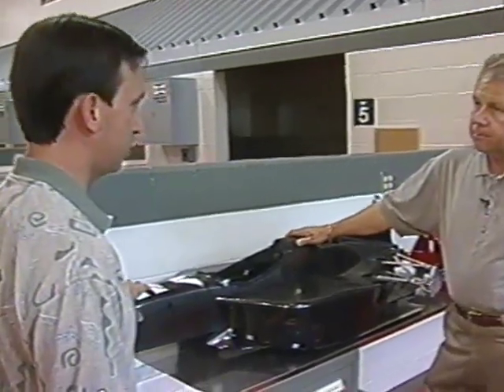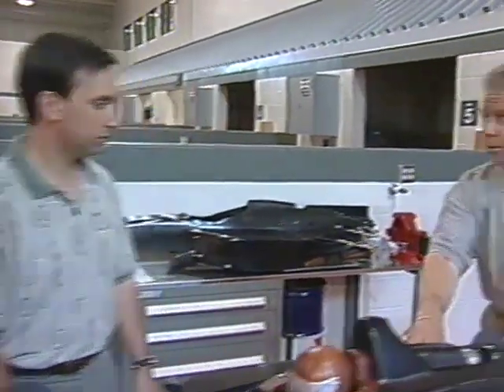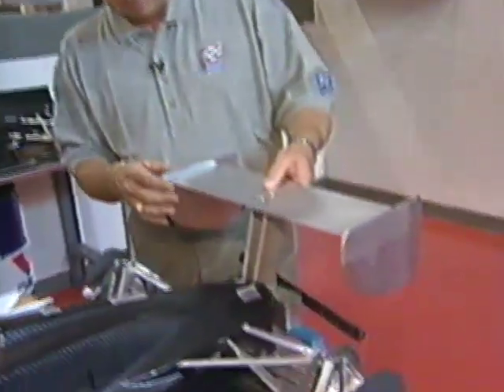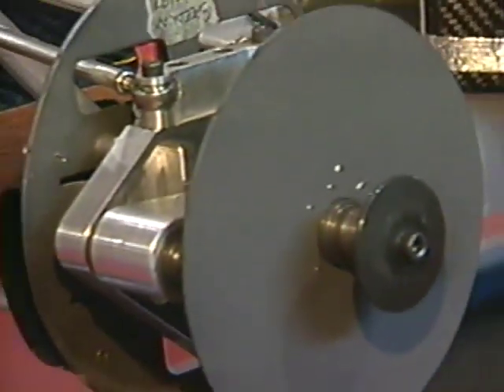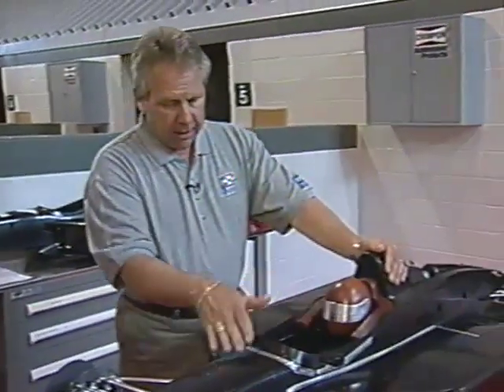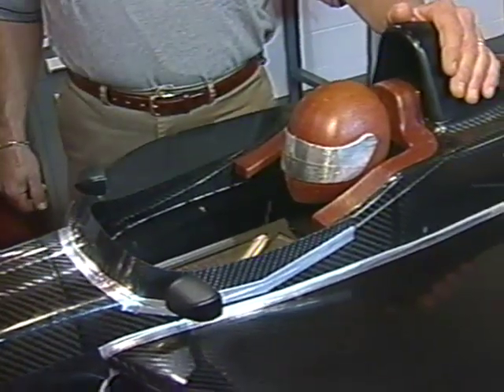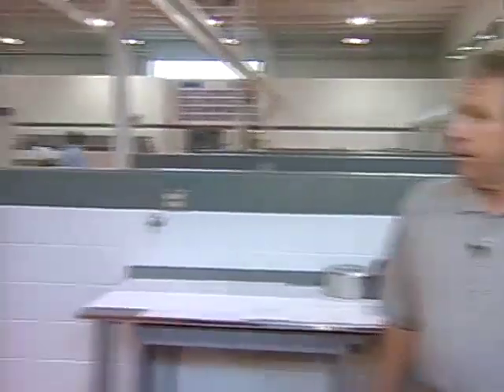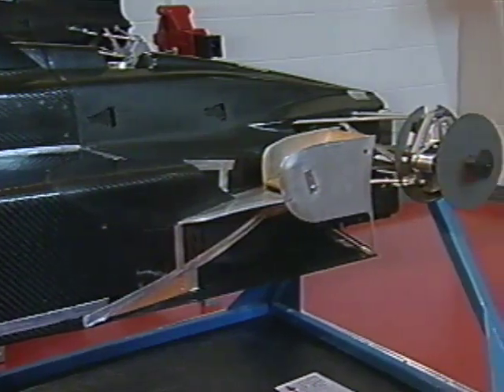Inside CART Pit Pass - Walker Racing's Wind Tunnel Model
This video is about Walker Racing's wind tunnel model (PP) - Show #19